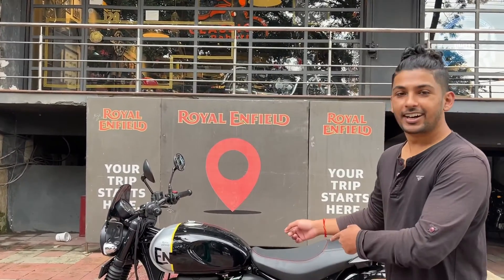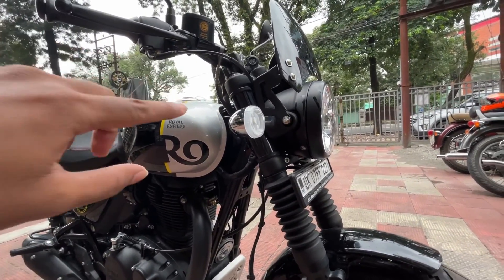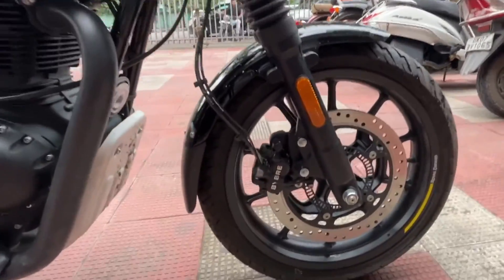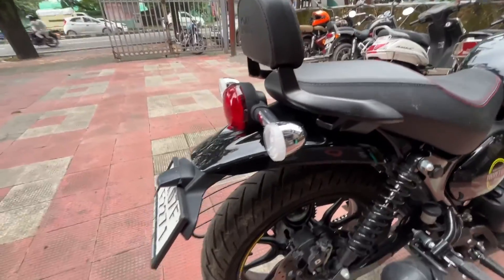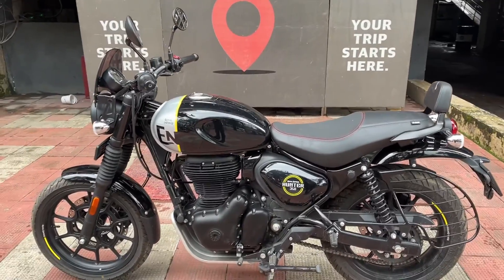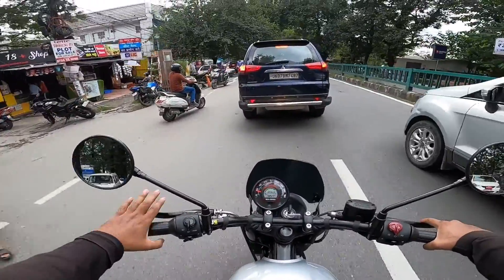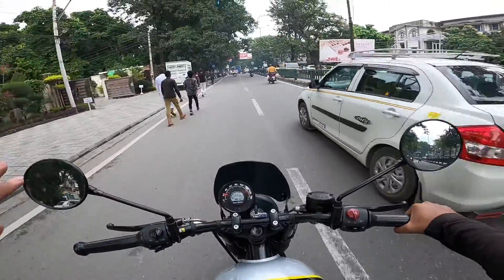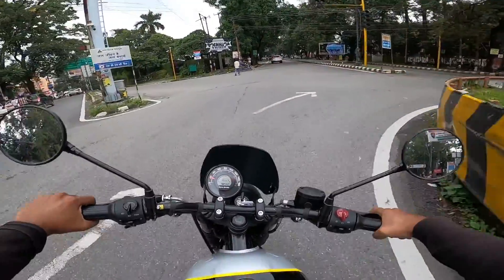Royal Enfield Hunter 350 Honest Test Ride Review | Exhaust Sound | Power Checked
This video is made only for entertainment purpose and for bringing smile on your face and their is no intention of making fun of other or breaking of any law so enjoy.
BE UNITED.PEACE

Dikshant Chauhan

From--Dehradun India